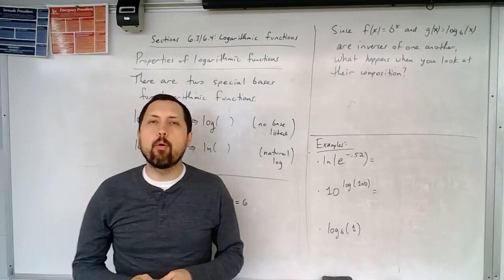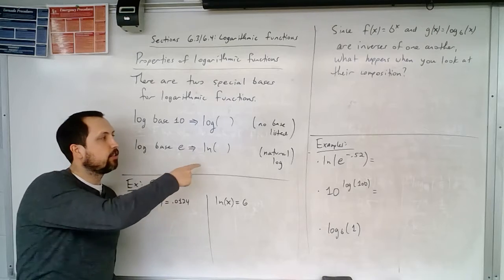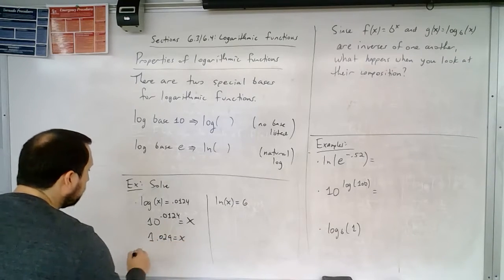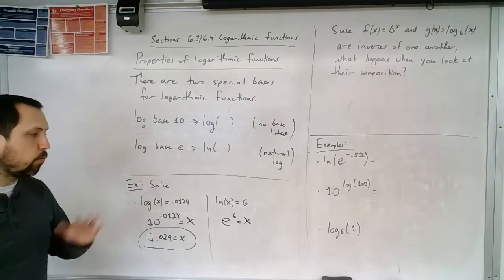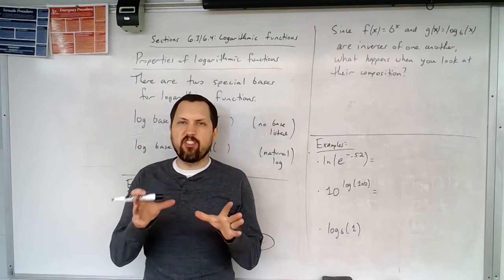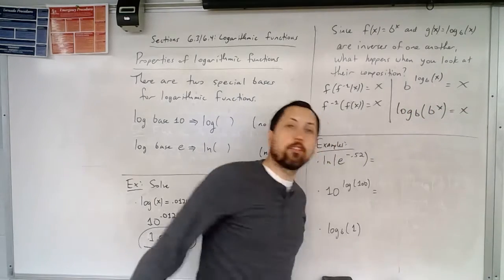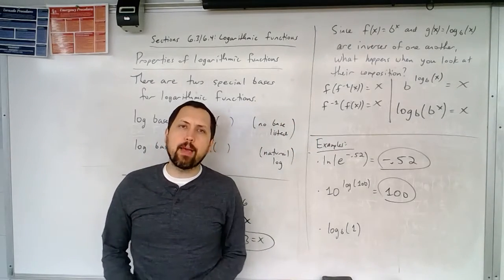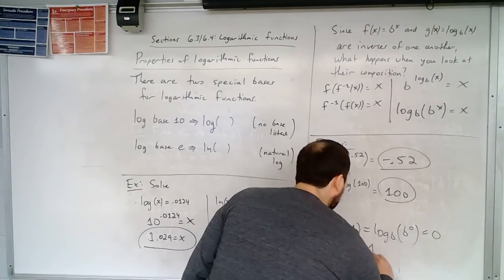Section 6.3/6.4 (part 3) - Special logarithmic properties